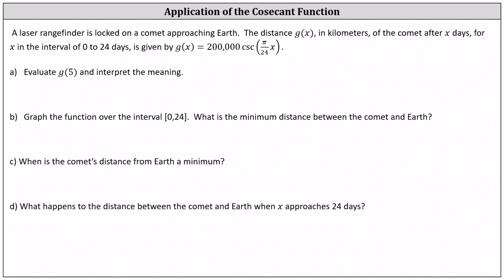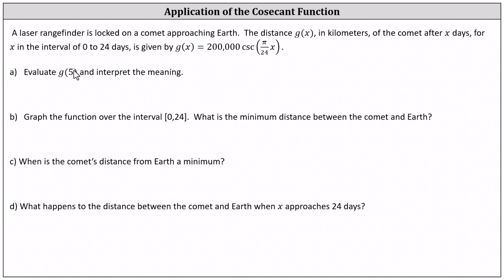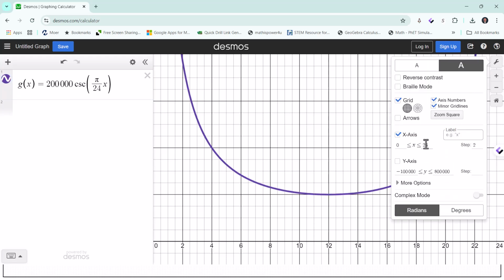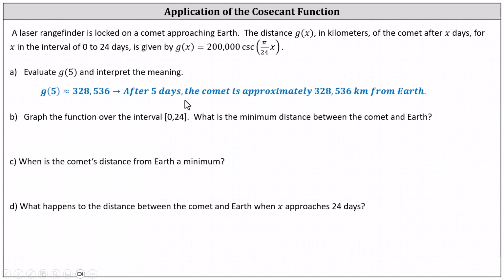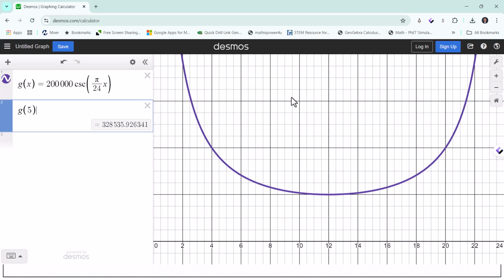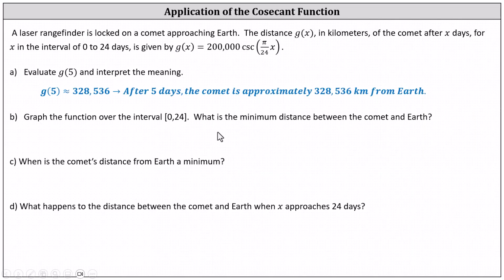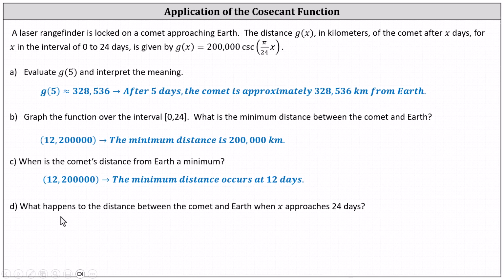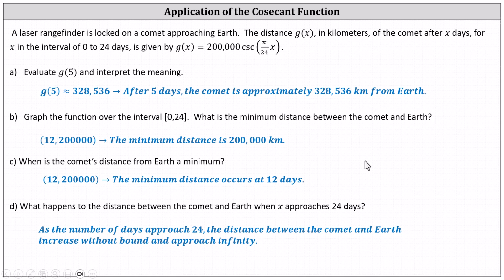Interpreting a Cosecant Function that Model the Distance Between a Comet and Earth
This video explains how to interpret a cosecant function the models the distance between Earth and a comet.